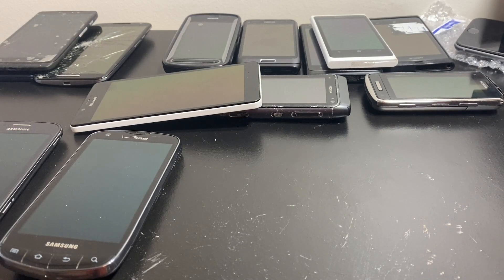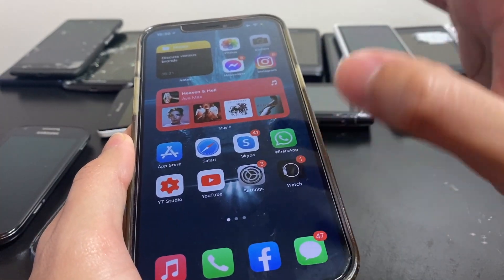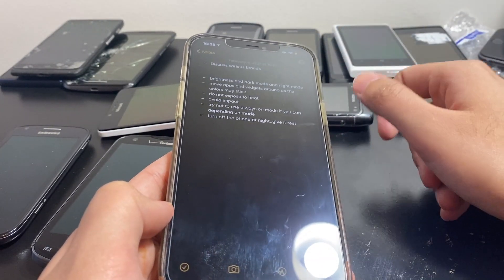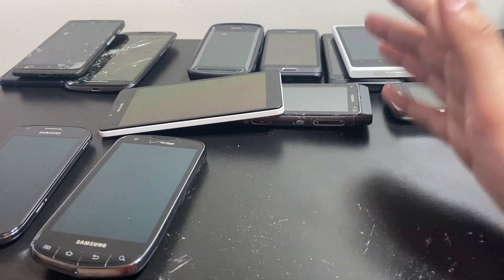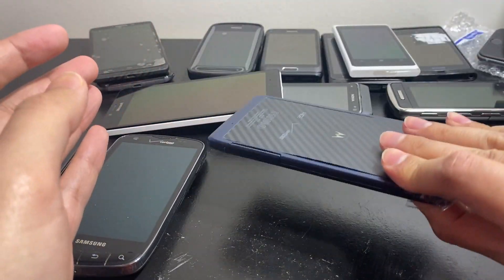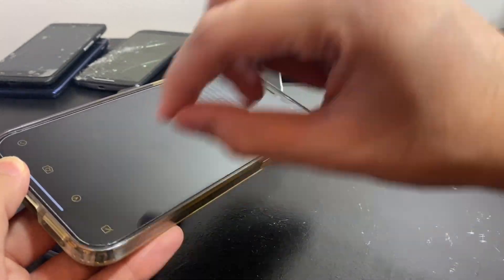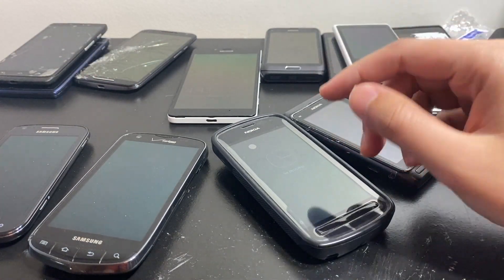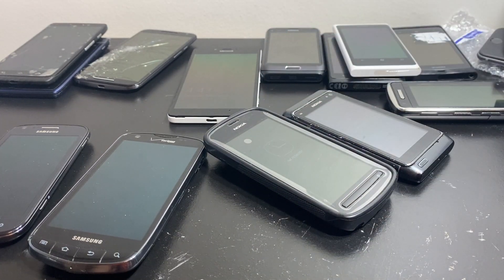How To Prevent Image Burn-In On OLED/AMOLED Displays & How To Extend OLED Life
In this video I show you how to prevent image burn in on OLED or AMOLED screens. Image burn or ghosting happens when previously displays image's are burned into the display which makes the display mostly unusable. Most of the time Image burn cannot be fixed, so there's no real image burn fix despite the most apps and Youtube videos claiming to do so. Images burned into the screen so its kinda pointless searching up how to fix image burn. Amoled vs Oled it doesn't really matter as they both use the same technology and will be affected by image. LCD's are not affected by this and this video is not about Amoled vs LCD so don't loose your head it in the comments. So lets see how you can prevent image burn and discuss the various smartphone brands and how Image burn-in affects them all. From Samsung, Apple, Motorola and all the way back to the glory days of Nokia!